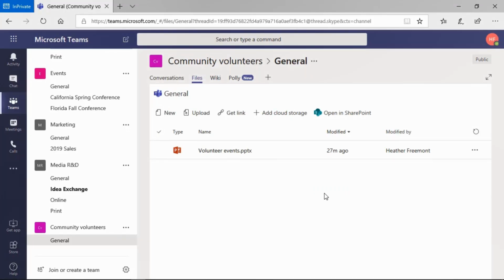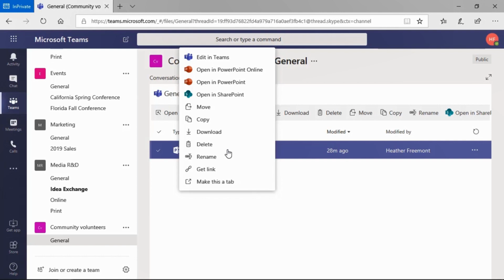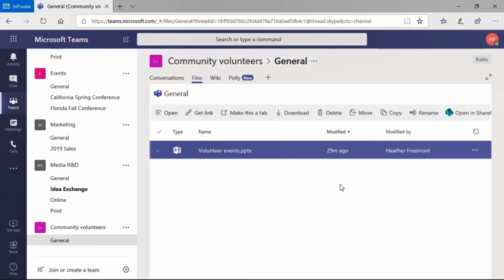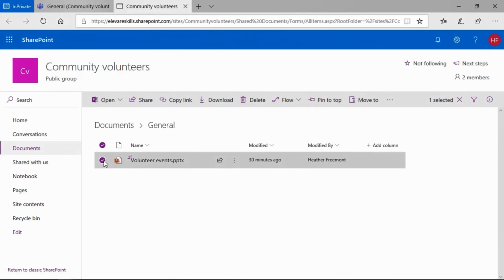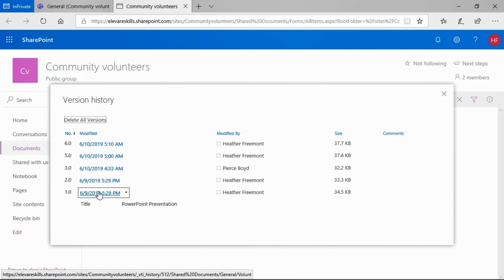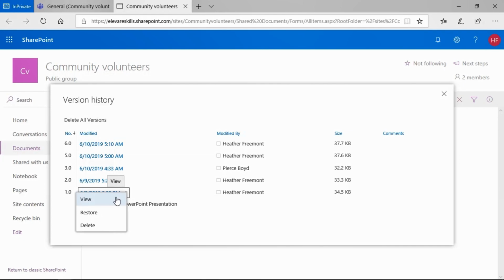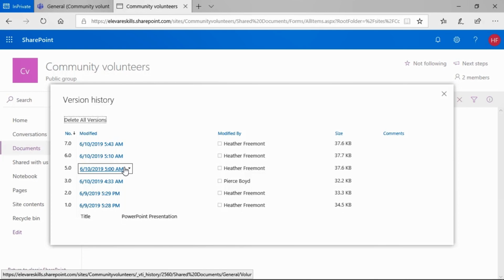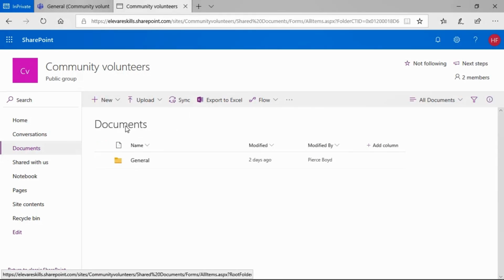33: Microsoft Teams | Managing Document Versions